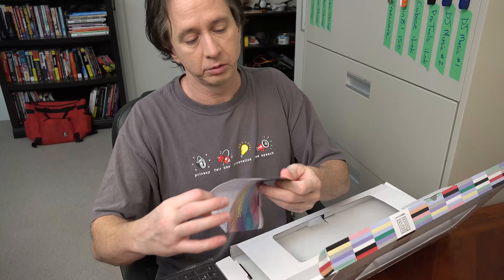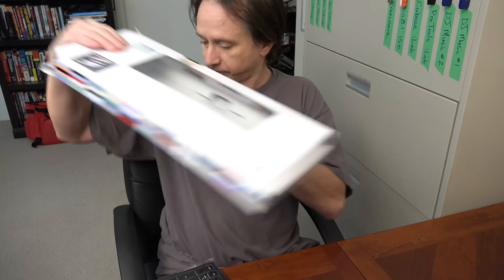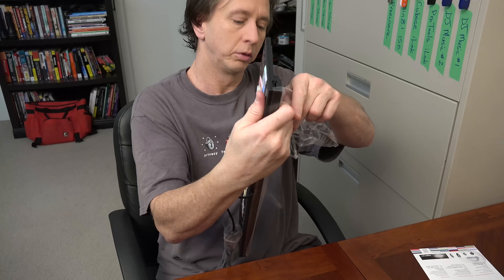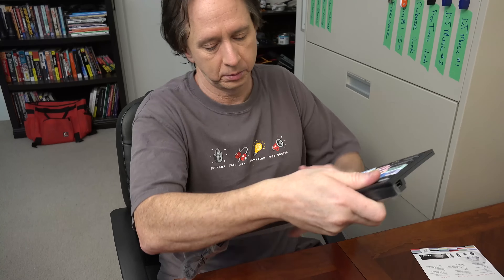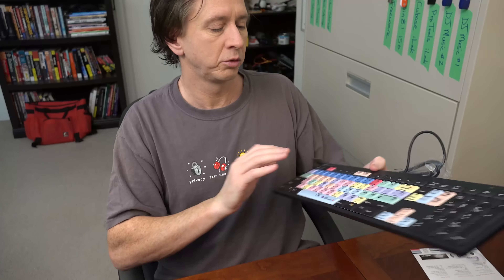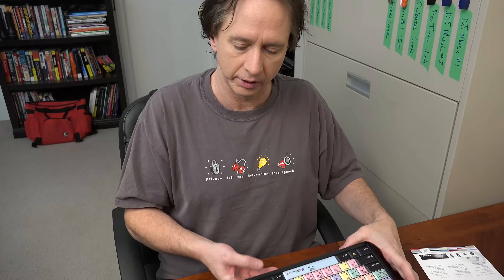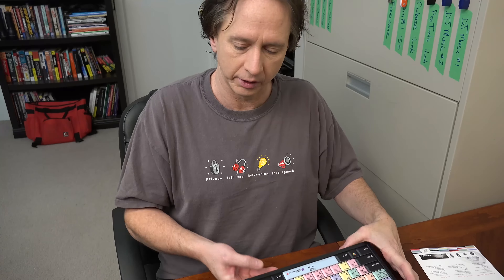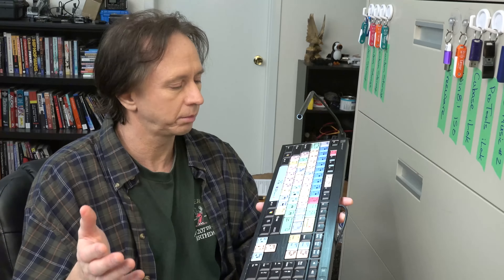Review of USB "Shortcut" Keyboards by Logickeyboard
This video reviews one of Logickeyboard's many USB-based shortcut keyboards.  The model I have is designed for Adobe's Premiere Pro video editing suite.  Logickeyboard makes keyboards with shortcut hint layouts designed for several dozen popular audio, video, and photo editing suites, plus a number of other miscellaneous apps.  They also make a variety of large-print keyboards, etc., for people with accessibility problems.

As of early 2015, YouTube annotations are still not visible to all mobile viewers.  I use annotations quite frequently to post clarifications and additional information during the video.  For the best educational experience, you might prefer to watch this video in a desktop browser rather than on mobile, unless YouTube eventually fixes the mobile annotation deficiency.

On a side note, I get a lot of requests from people who want me to review their DJ mixes.  Unfortunately, I am extremely busy.  I'm already turning down paid projects, and I don't have time to review mixes.  I wish it was otherwise.

Also, although I really try to answer all questions posted on my YouTube videos, I'm pretty slow sometimes since I spend nine months of each year in a remote forestry work camp, and often don't have internet access.  Be patient, I will get to them eventually!

Most importantly, for a complete organized index list of music-related videos by DJ Bolivia here on YouTube, go to this link:

Please, if you enjoyed this video, share it on your social media!  And if you produce your own videos on YouTube and you've learned anything useful from me, please feel free to do a credit to my own channel.

- Jonathan Clark